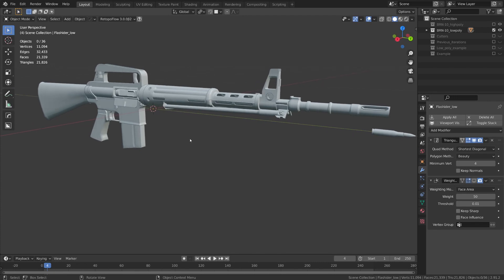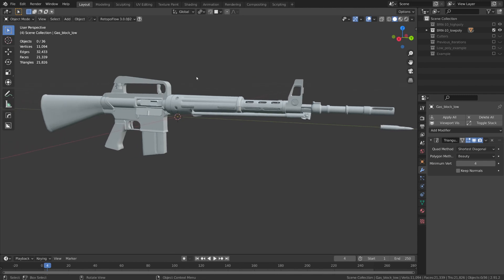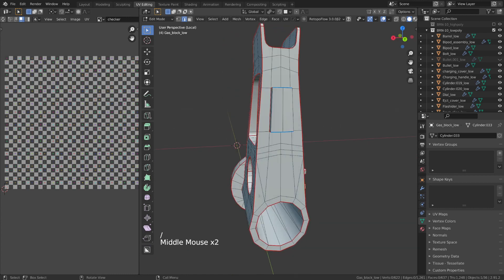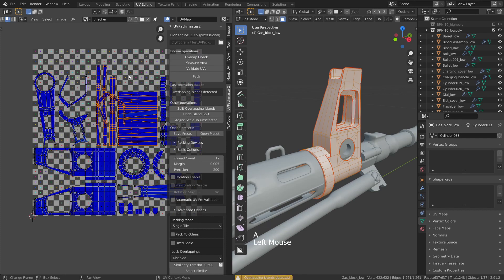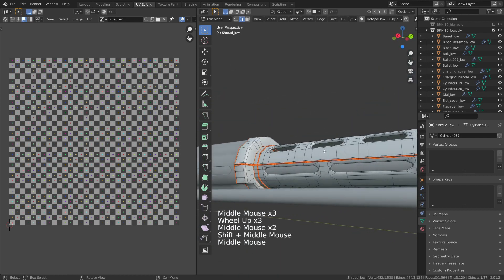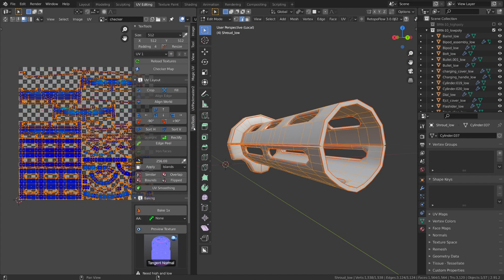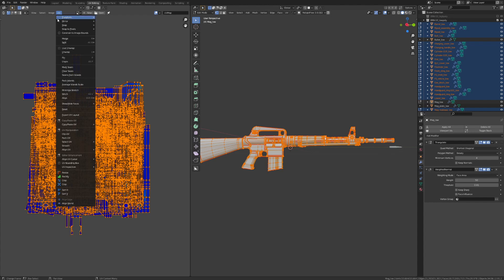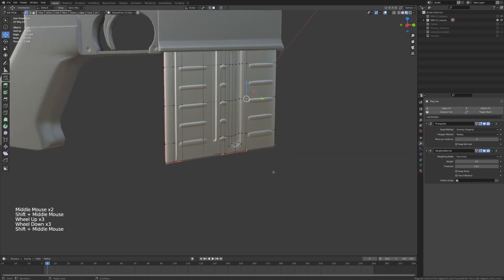UV Unwrap Like a Pro in Blender (Textools and UVPackmaster Addons)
If you got the basics of UV unwrapping in Blender, this will help you to become a lot more efficient at UV unwrapping more complicated 3d models.

TIMESTAMPS
00:00 - Intro
01:20 - Addons
02:50 - Overview
04:25 - Marking Seams
05:25 - Local View
08:00 - Overlap Check
08:50 - Validate UVs
10:00 - Rectify
11:10 - Select Sharp
13:45 - Align UVs
15:35 - UV a Tapered Cylinders
16:30 - UVPackmaster
18:10 - UV Safe Transforms